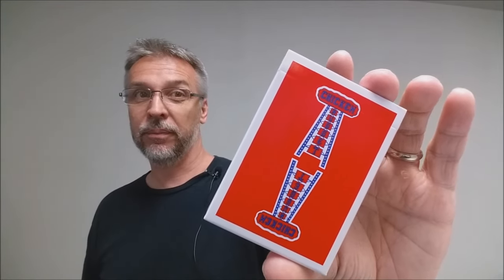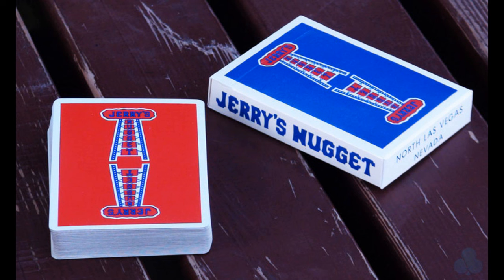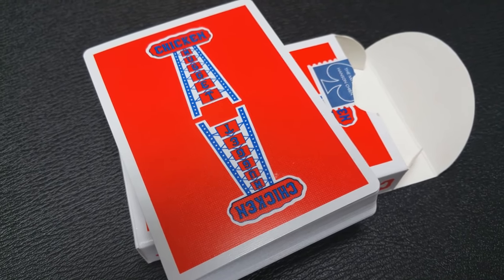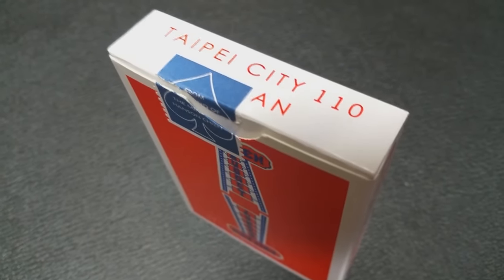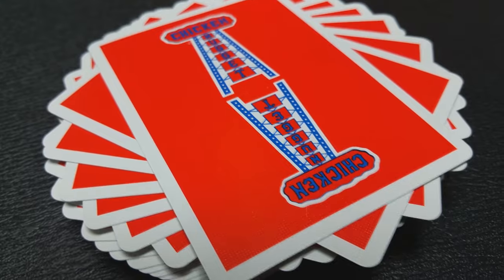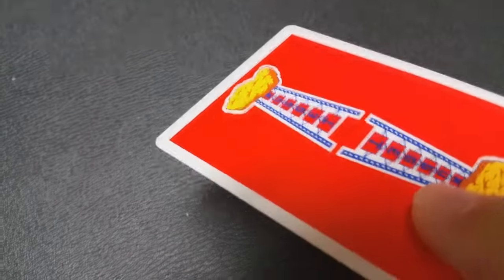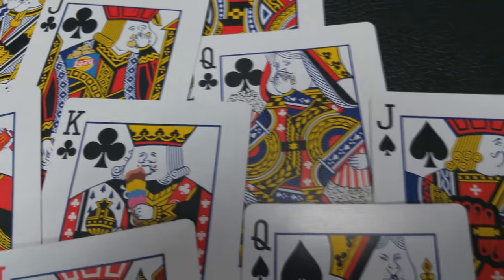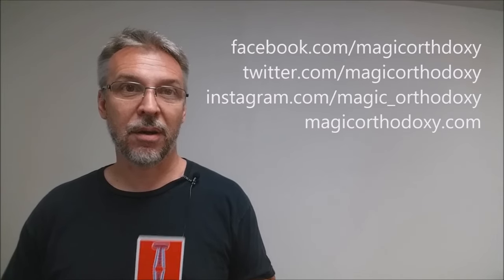Deck Review - Chicken Nuggets Playing Cards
Magic Tricks
Best Magic
Easy Magic
Learn Magic